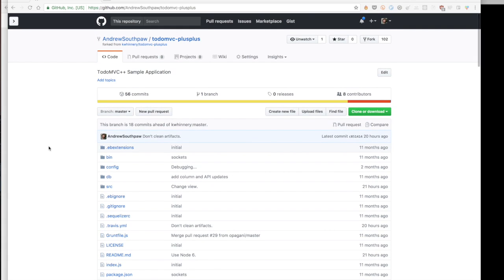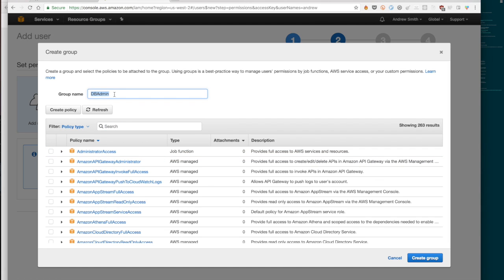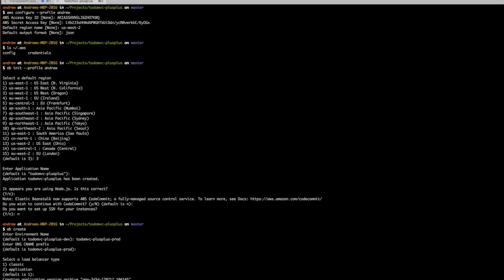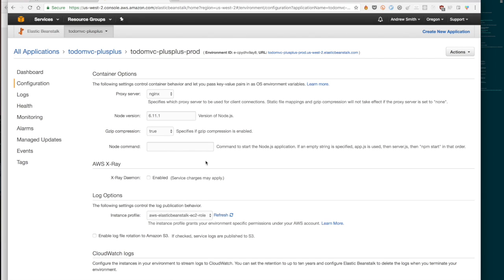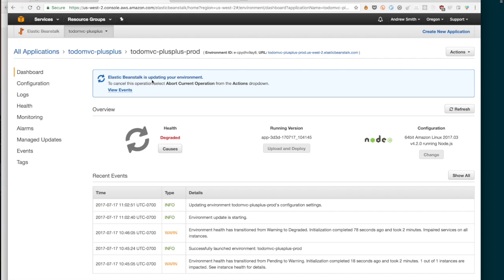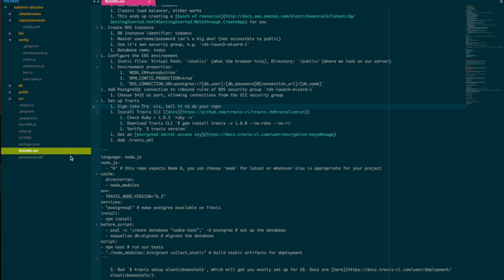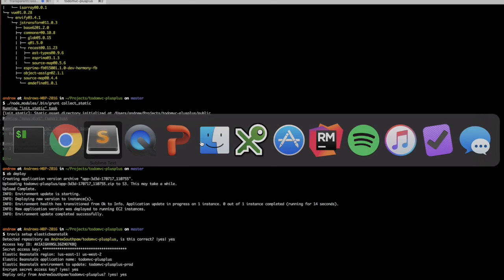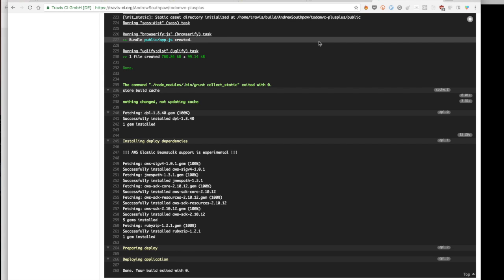AWS DevOps for Dummies: Elastic Beanstalk + Travis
Complete walkthrough of setting up a Node.js application with PostgreSQL database to run on AWS using Elastic Beanstalk and Amazon RDS. Deployments are then managed by setting up continuous integration through Travis CI.